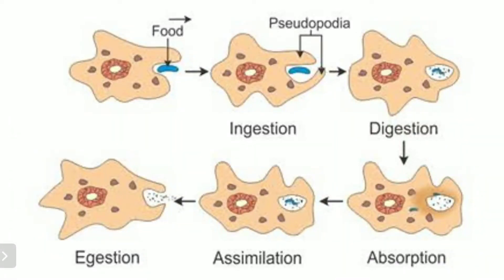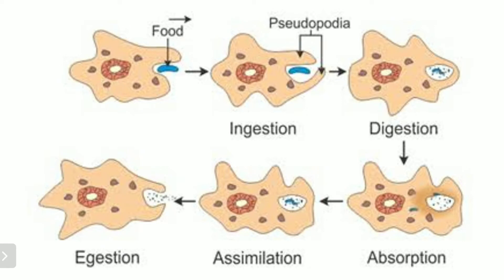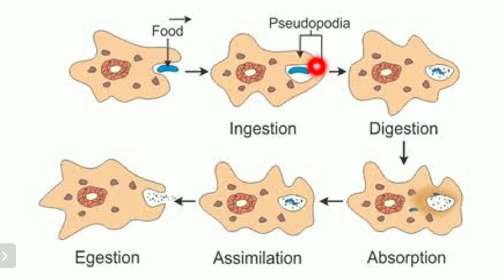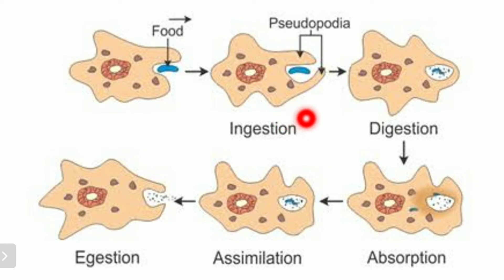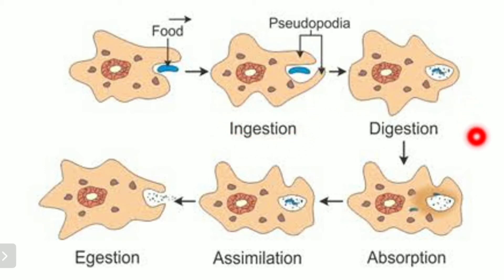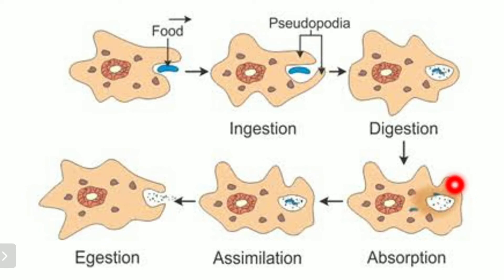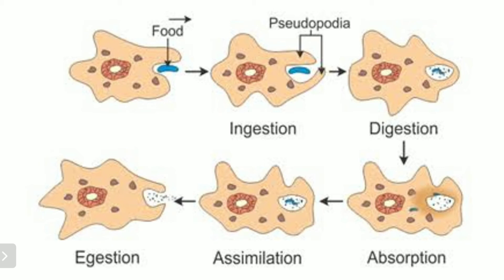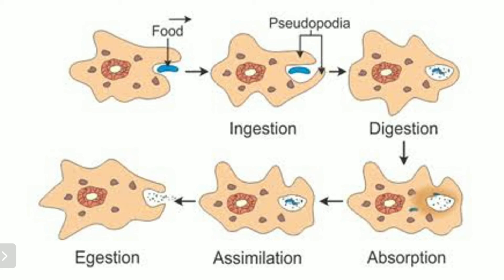7.Life Processes:Nutrition in Amoeba Class 10